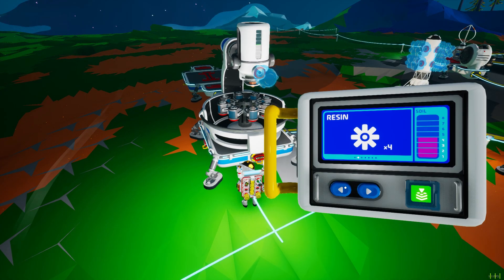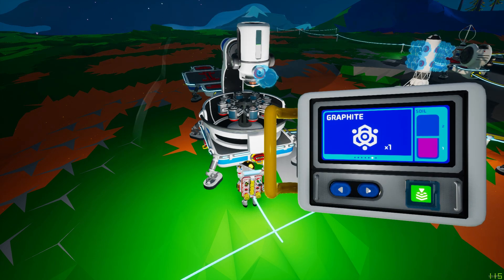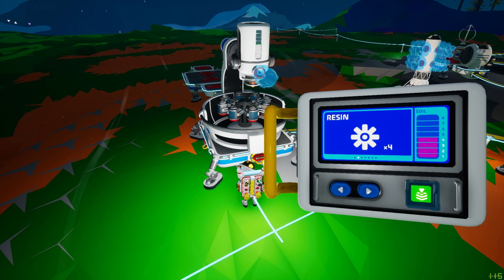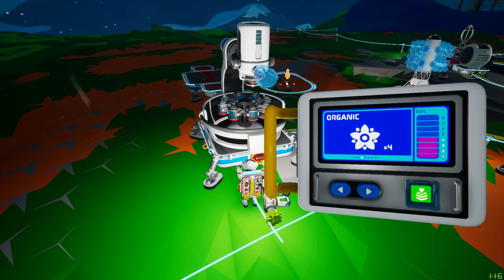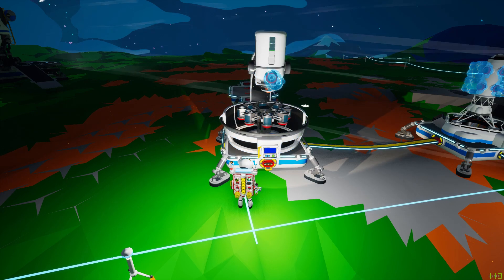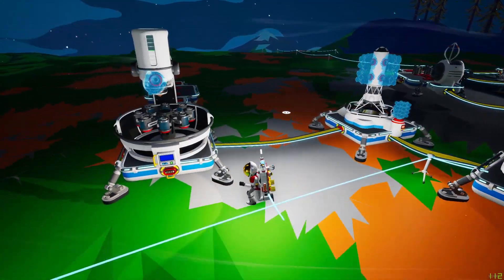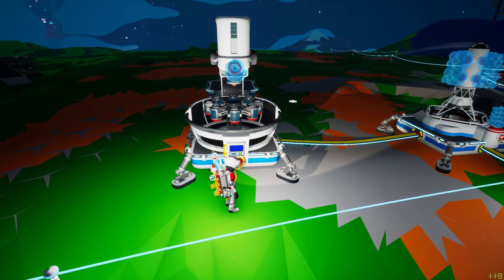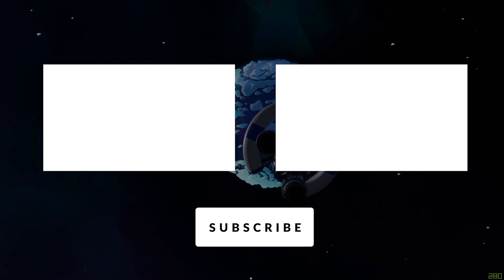Astroneer 1.0 - How The Soil Centrifuge Works (Updated)